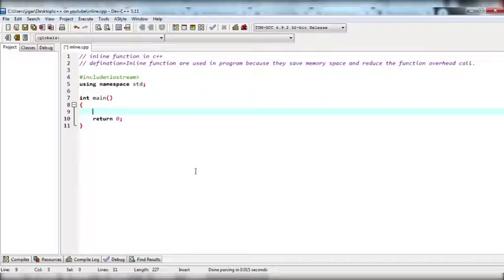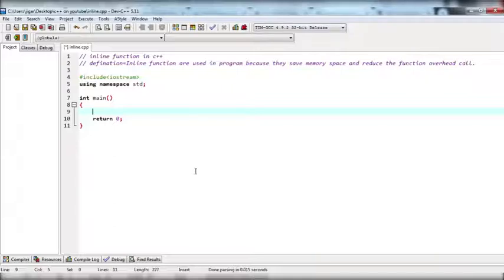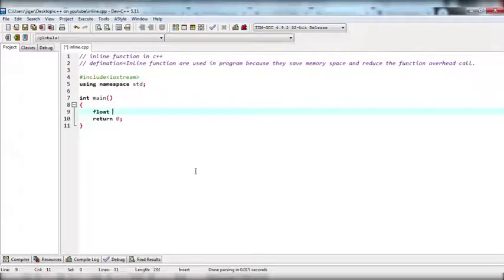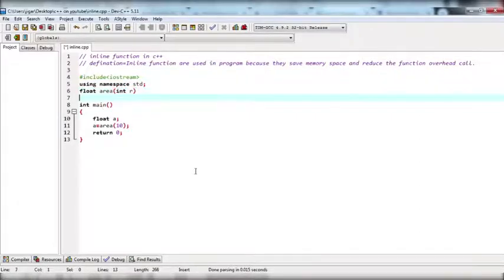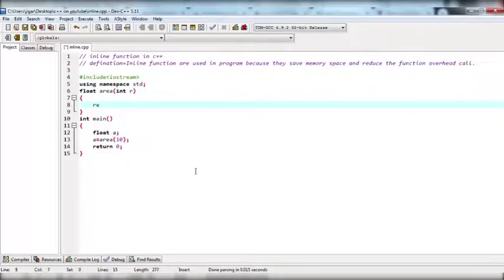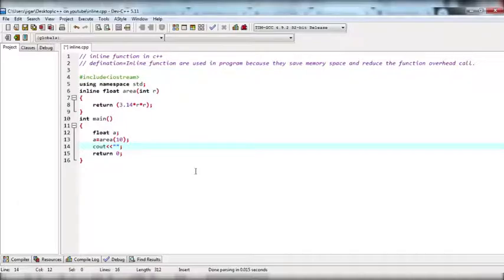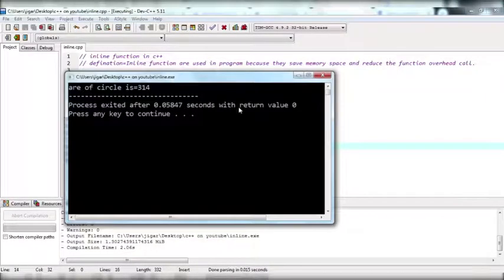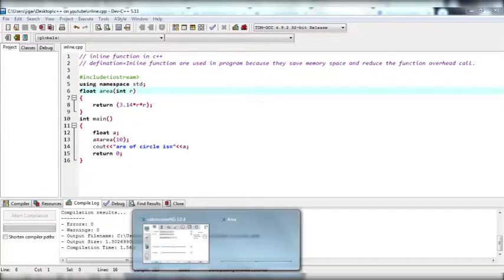inline function in C++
What is inline function ?
The inline functions are a C++ enhancement feature to increase the execution time of a program. Functions can be instructed to compiler to make them inline so that compiler can replace those function definition wherever those are being called. Compiler replaces the definition of inline functions at compile time instead of referring function definition at runtime.
NOTE- This is just a suggestion to compiler to make the function inline, if function is big (in term of executable instruction etc) then, compiler can ignore the “inline” request and treat the function as normal function.